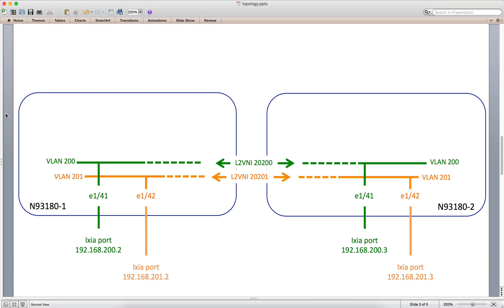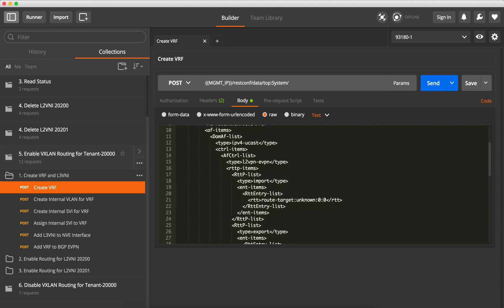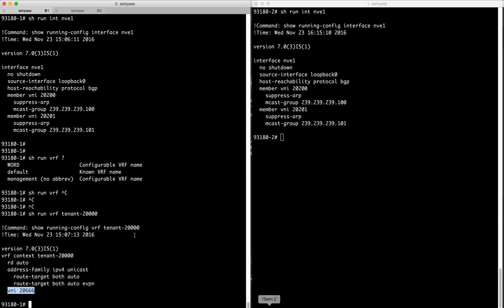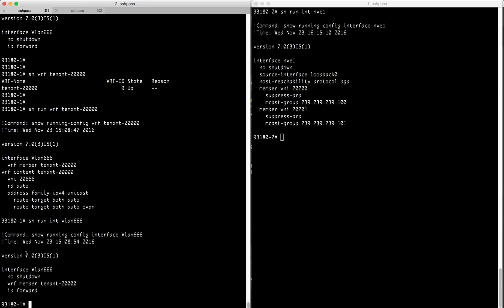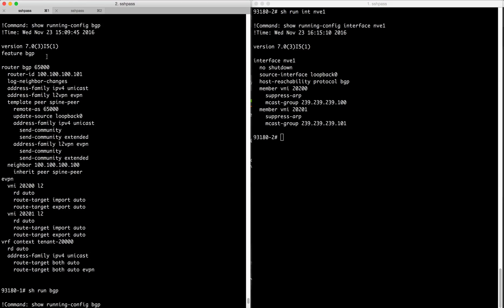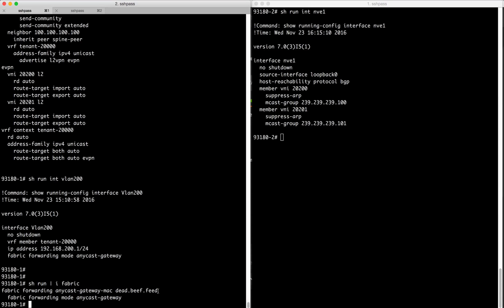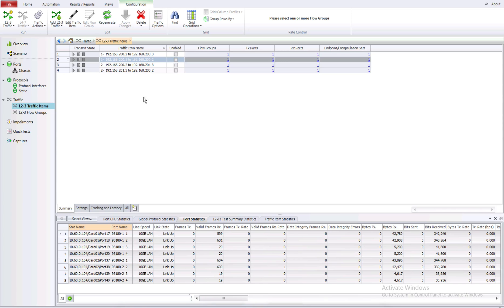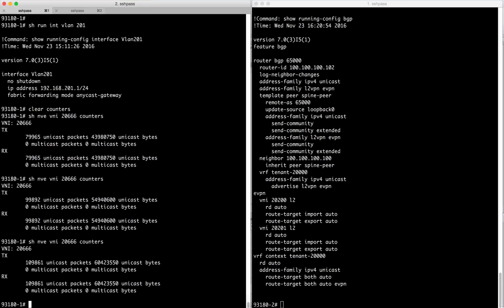Cisco Nexus 9000 VXLAN BGP EVPN Routing Automation with YANG RESTCONF